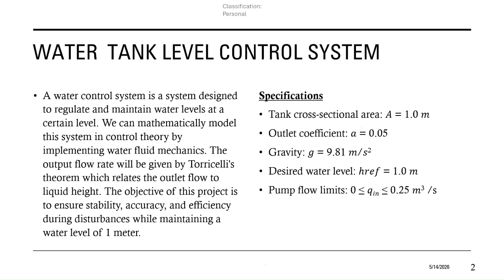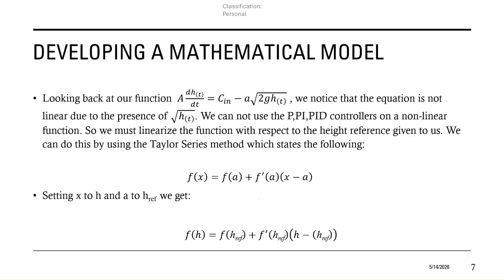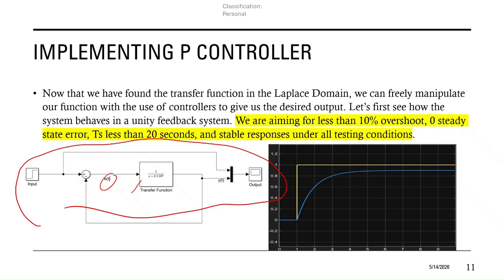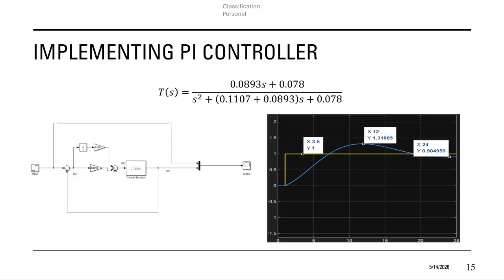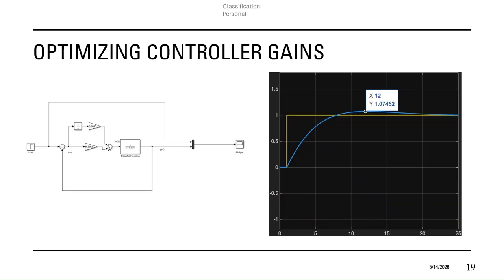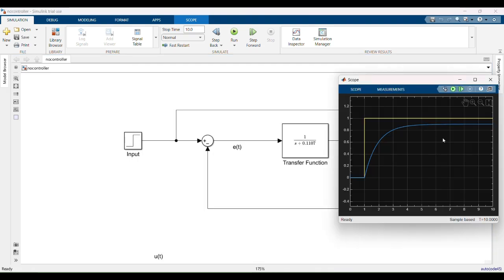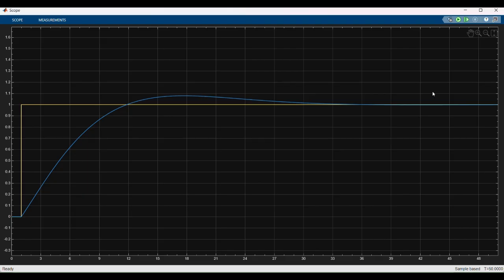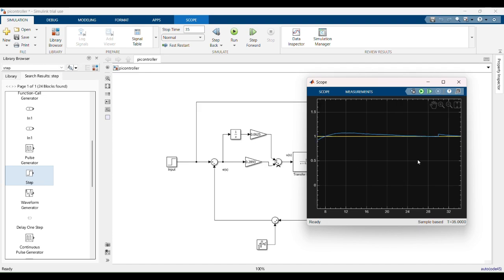Automatic Control Project